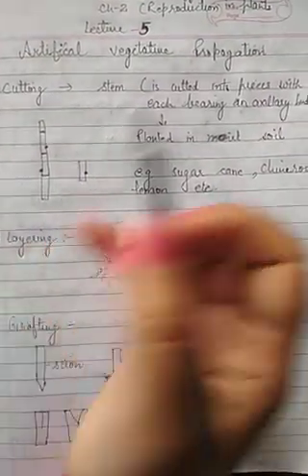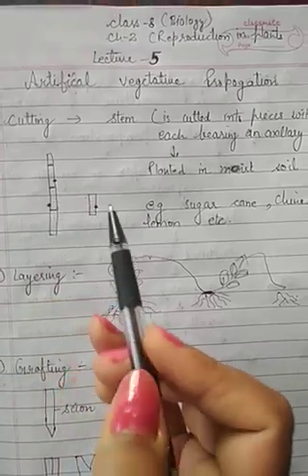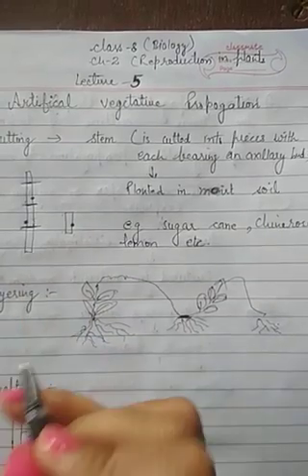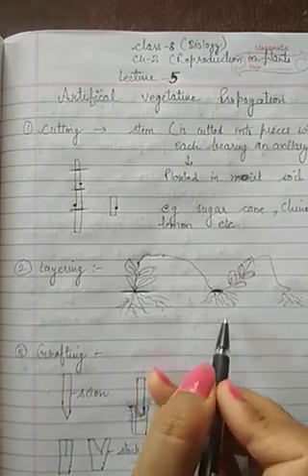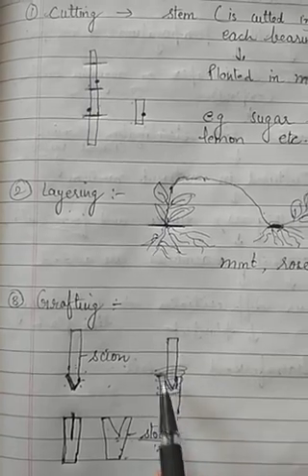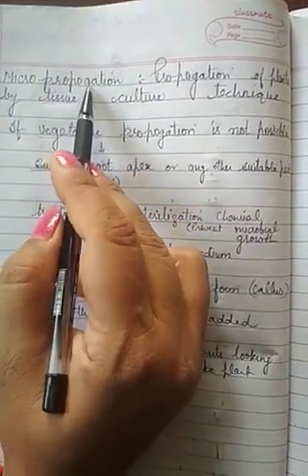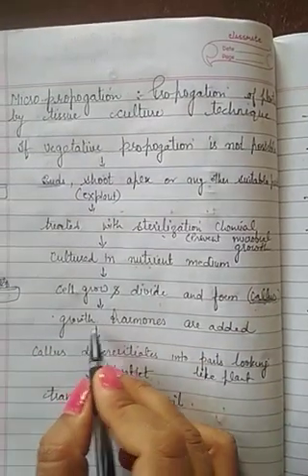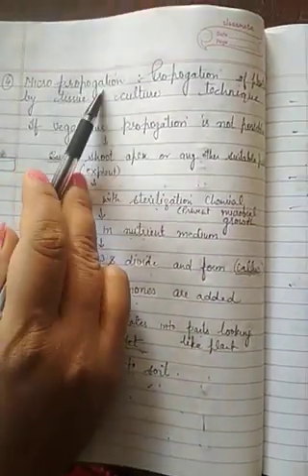Class 8_Biology_Lecture 5_Chapter 2 (Reproduction of Plants)